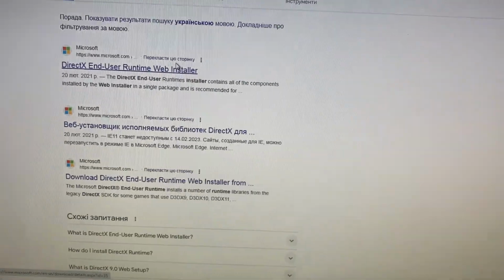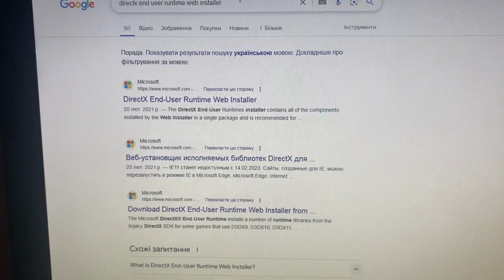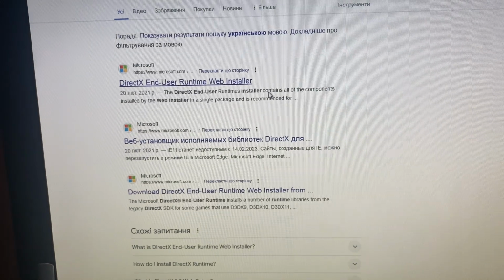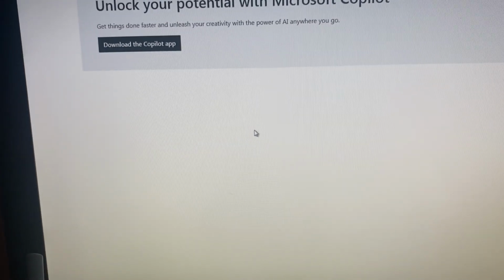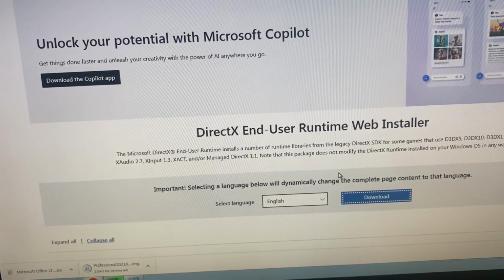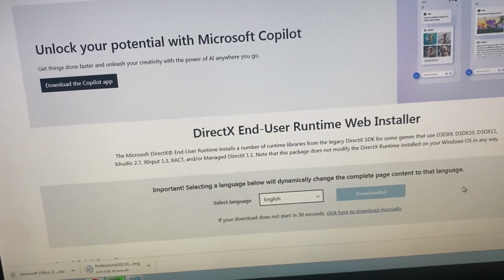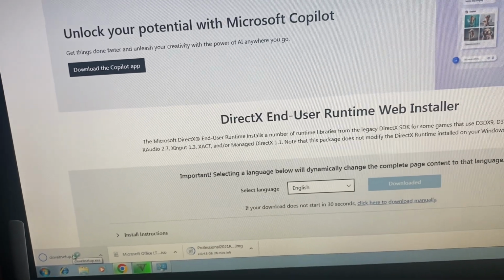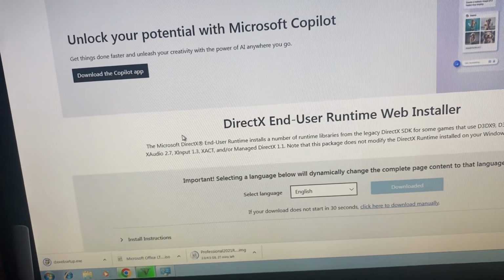How To Fix Missing DLL Files On Windows 7